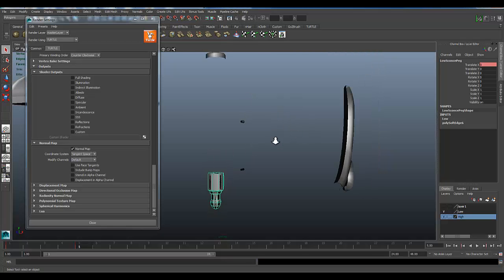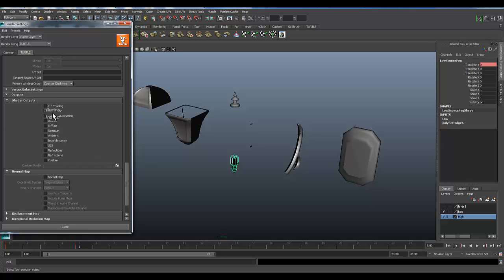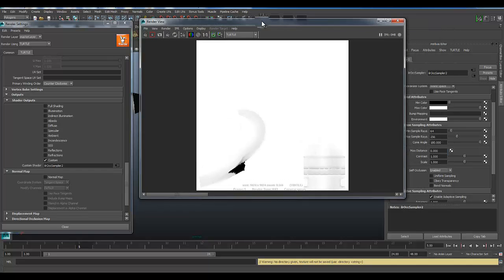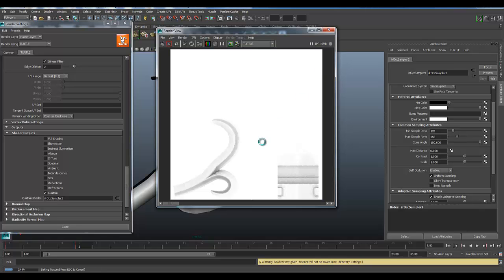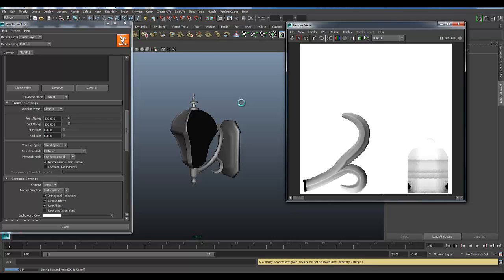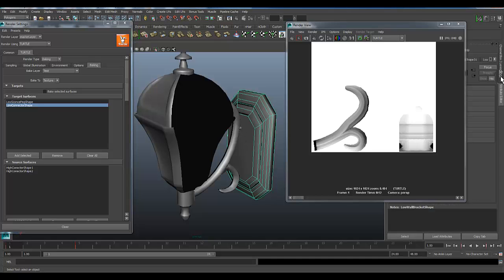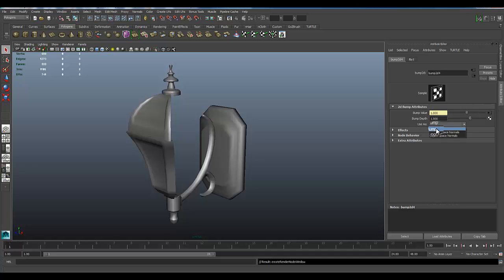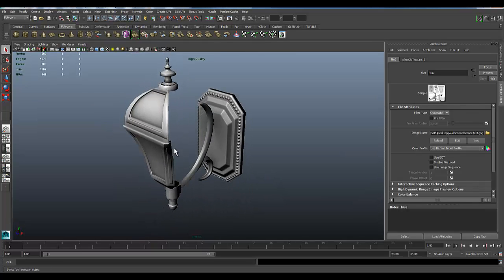Wall Sconce Map Baking with Autodesk TURTLE Part 3/5 - Ambient Occlusion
This video covers the creation of ambient occlusion maps in TURTLE.

Uses Maya 2014